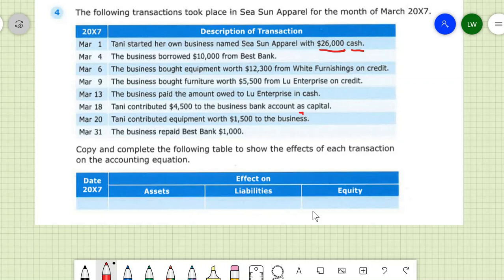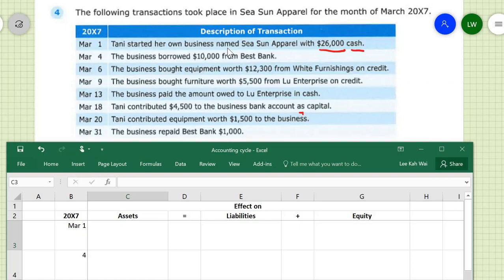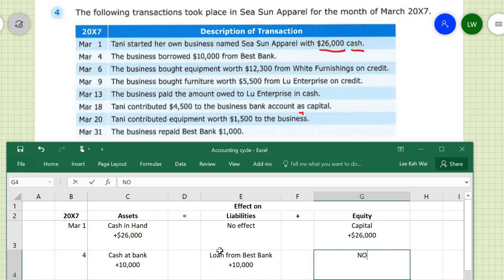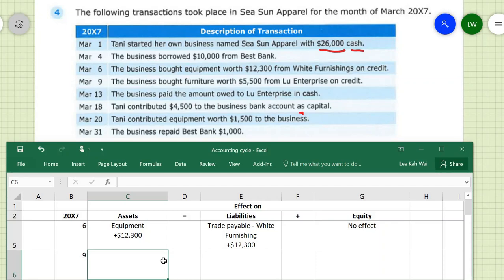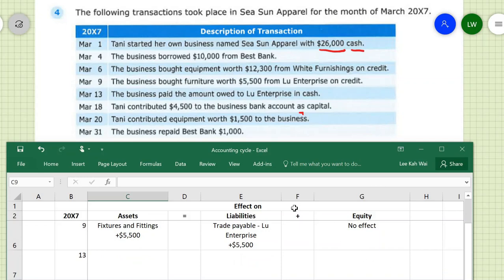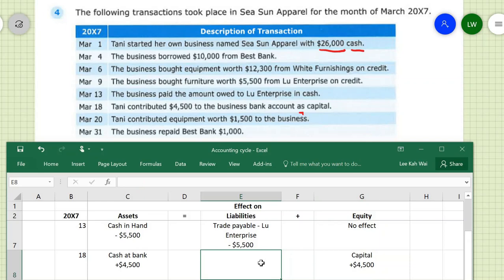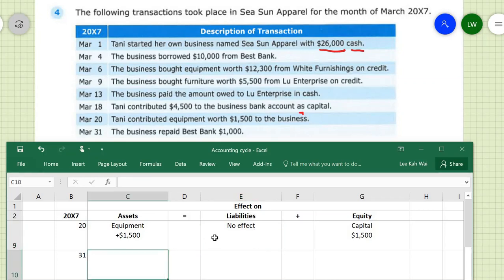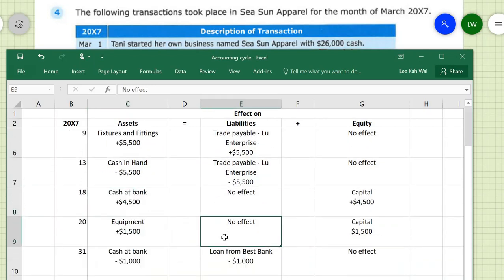Chapter 3: Accounting Equation - Effects on Asset, Liabilities, Equity (Example 1)